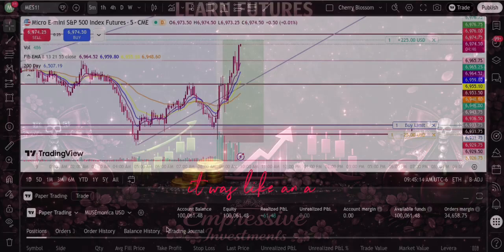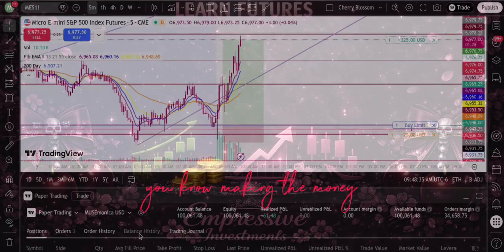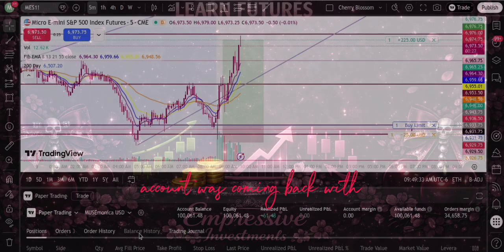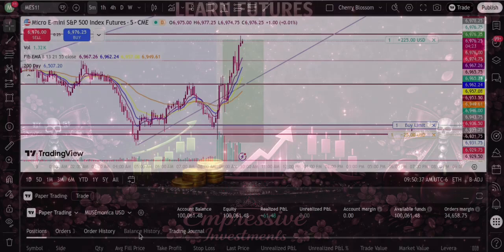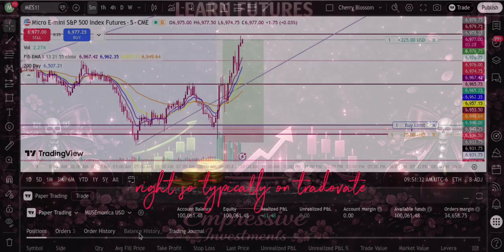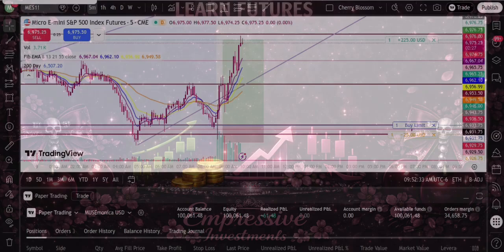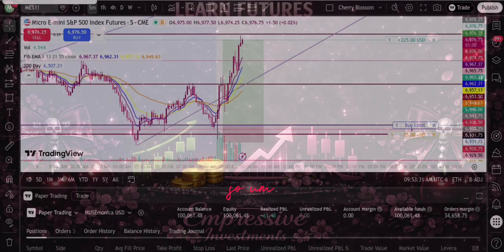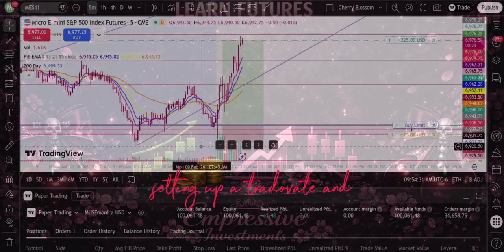Demo Trade MES | FUTURES MARGINS | LEARN FURTURES WITH ME 🍒🎀EmpressiveInvestments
Welcome to this MES Futures Demo Trade for Beginners 🍒🎀📈
In this video, I walk through a demo trade on MES (Micro E-mini S&P 500) while explaining futures margins and how they impact your trades. If you’re new to futures trading, understanding margin is key to managing risk and avoiding unnecessary losses.
We cover: ✨ What futures margins are (intraday vs overnight)
✨ How much capital you actually need to trade MES
✨ How margin affects your position size & risk
✨ A beginner-friendly demo trade breakdown
✨ Tips for staying disciplined while learning
This is all about building a strong foundation in futures trading so you can trade with clarity—not confusion.

MES futures trading, futures margins explained, demo trade MES, futures trading for beginners, micro e-mini trading, margin trading basics, leverage in futures, day trading futures